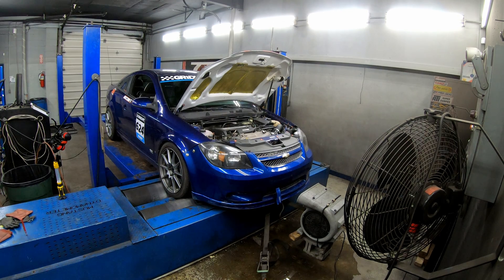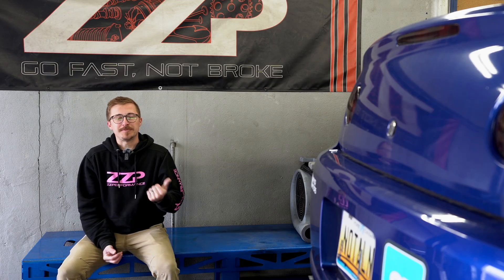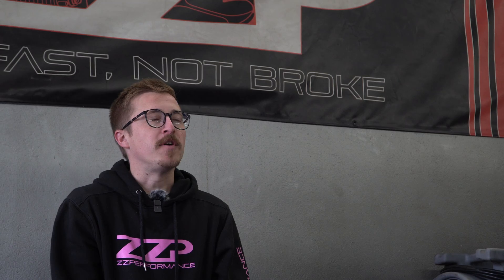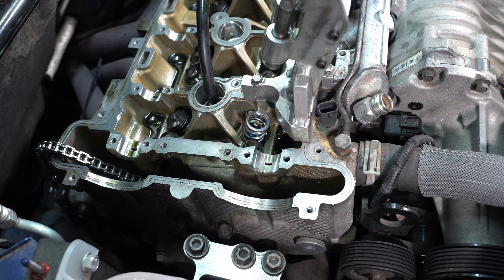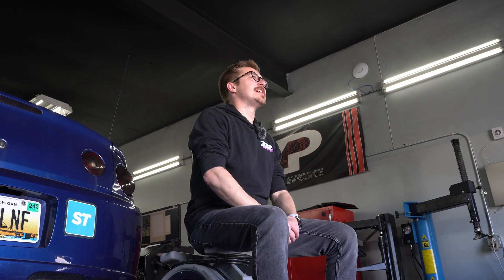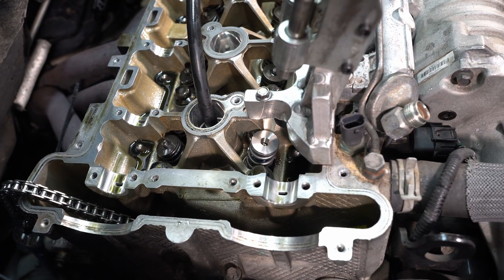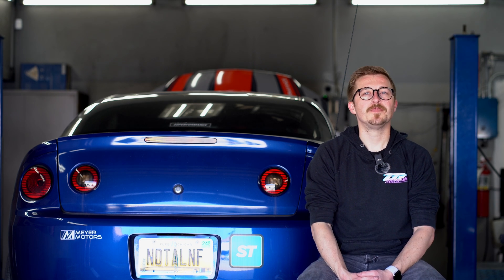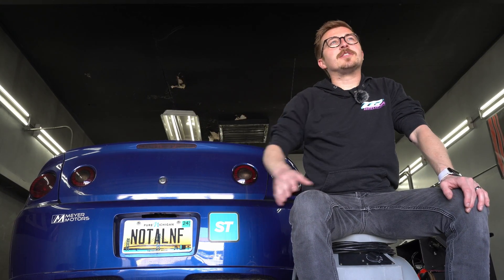A-B Dyno Testing ZZP Stage II Ecotec Cams // Cobalt Build Episode 18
Tyler is BACK on the street in his "Ole Blue" LSJ and he's ready for more upgrades! This time, he's got his sights set on the cams and valve springs.

With the new parts going in, we figured it was the perfect opportunity to do some A-B testing on our Stage II Ecotec cams and 82lb valve springs. Tyler strapped Ole Blue to the dyno for some stock cam numbers before installing his new bump sticks and the results are in! Picked up 20 wheel and now it's looking like time to go down in pulley size.

These cams will raise your LSJ powerband 700-1000rpm and make peak power at around 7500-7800rpm!  GOFASTNOTBROKE
216/218 @ 1mm and 10.78mm/10.69mm lift, 111 LSA